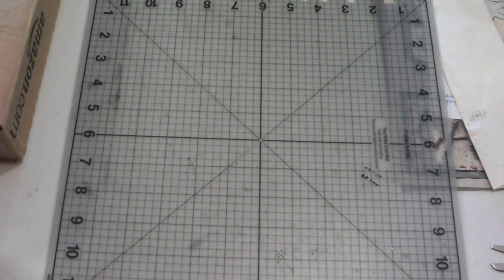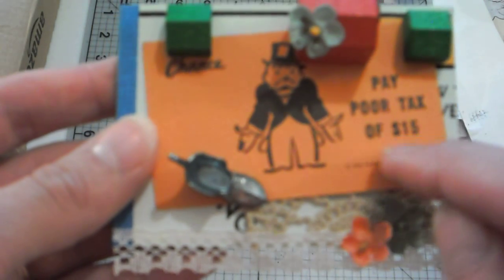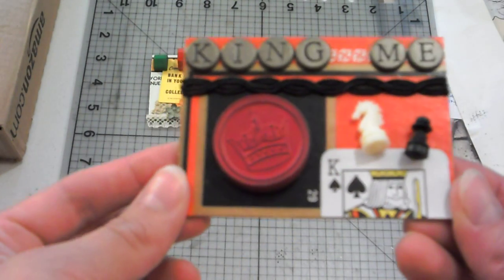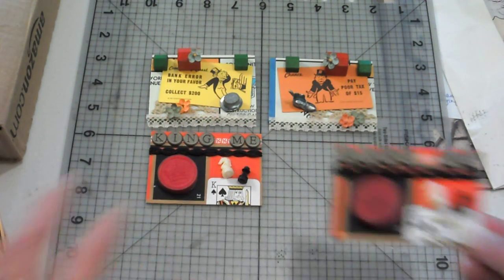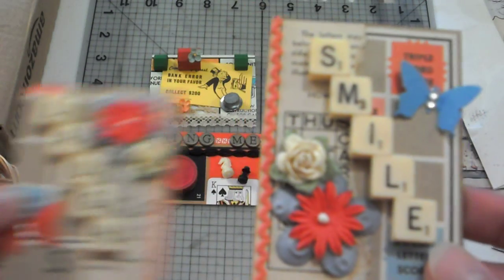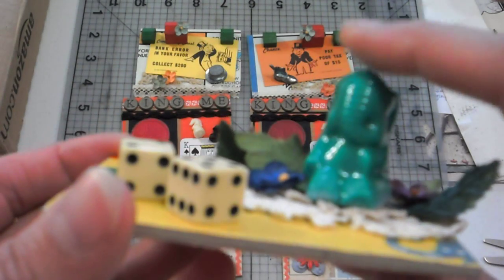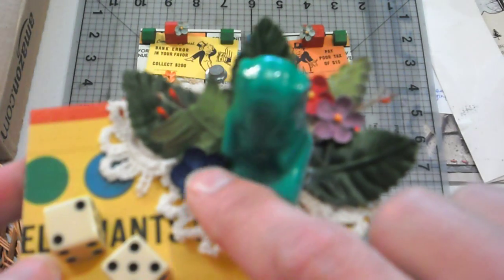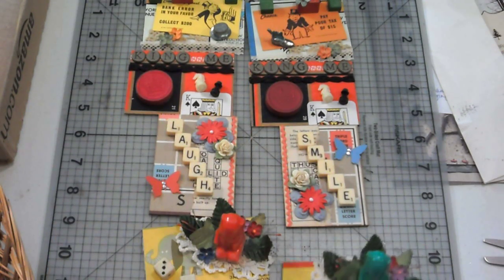Let's Play a Game ATC swap at Craft Happens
Hey hey ! Here are the ATC's I made for a swap over at Craft Happens. Had so much fun with these!!!